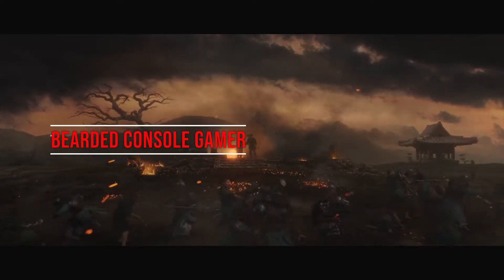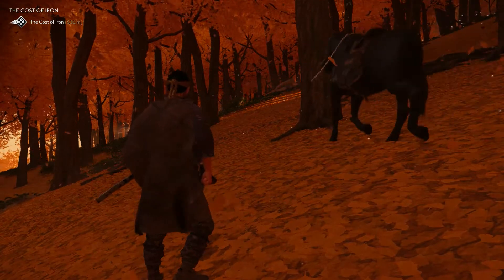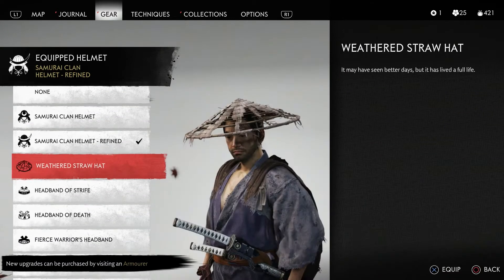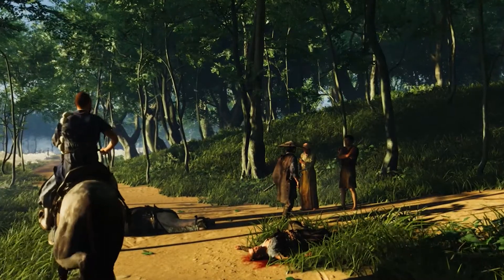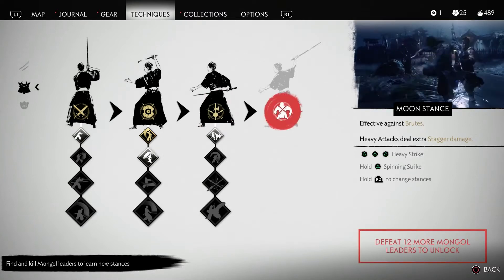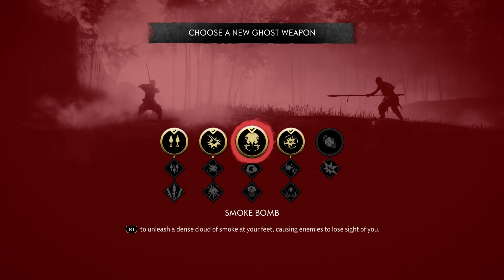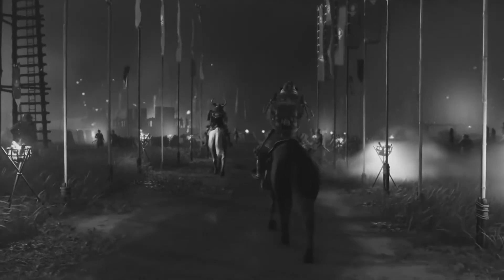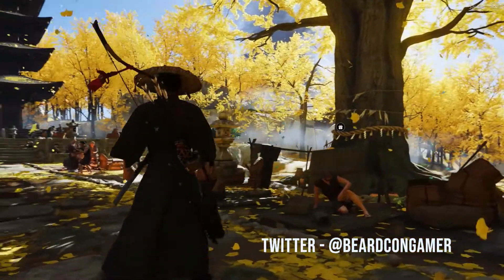Ghost of Tsushima: Review in Progress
Review
Spoiler free
Gameplay
Sucker Punch

Join me as I give a spoiler free review in progress of Game of the Year contender Ghost of Tsushima, where I'll basically try to make you buy the game.